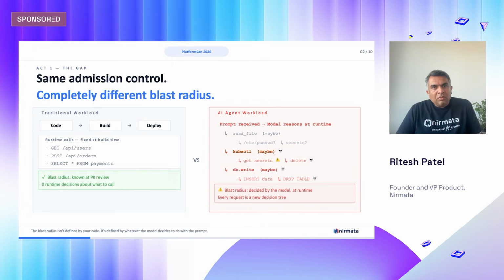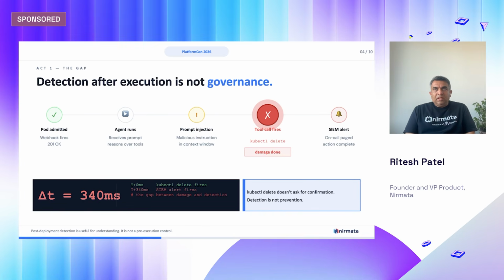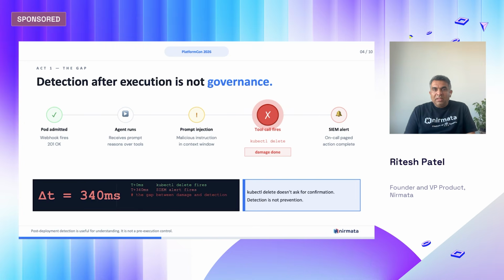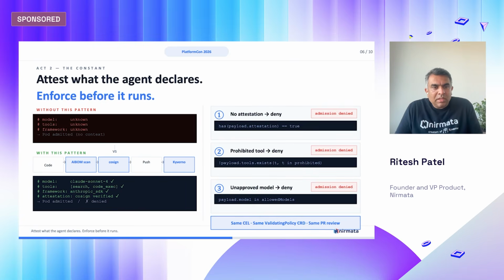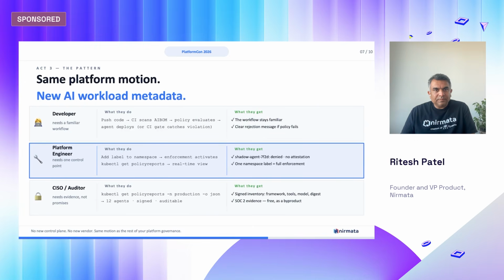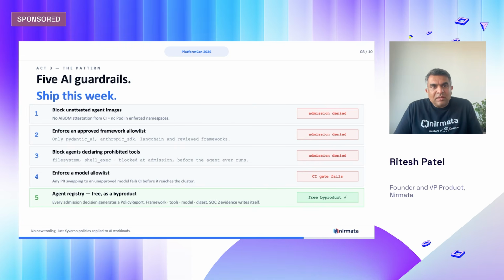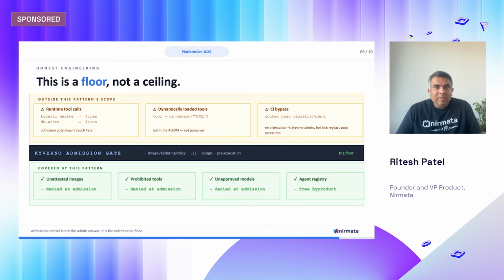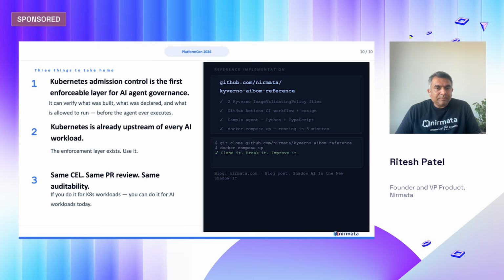The AI control gap: Securing inference and agents on Kubernetes - Ritesh Patel | PlatformCon 2026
As AI workloads like inference and autonomous agents move to Kubernetes, they introduce a massive control gap. Learn how to use Kubernetes admission control as a unified policy layer to enforce guardrails and secure your AI supply chain.

Thanks for joining PlatformCon, the world's largest platform engineering conference. See you at the next one!